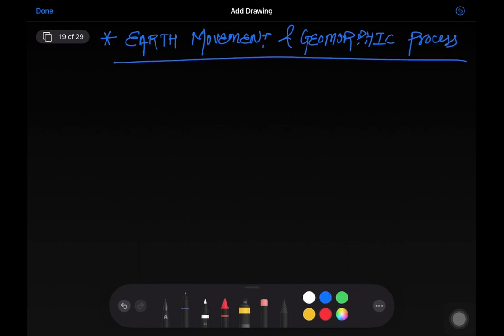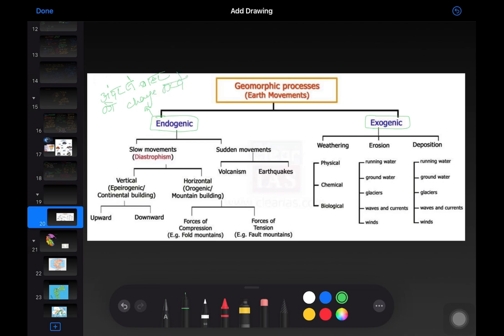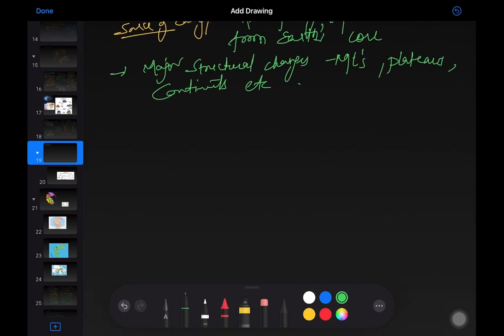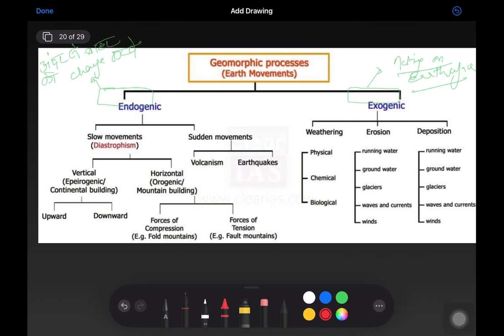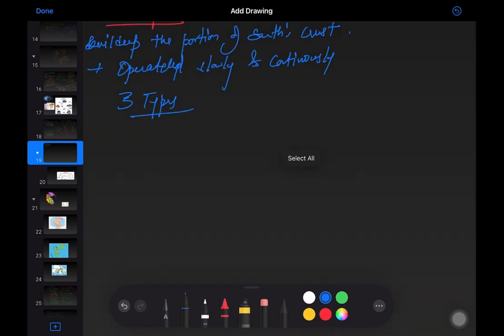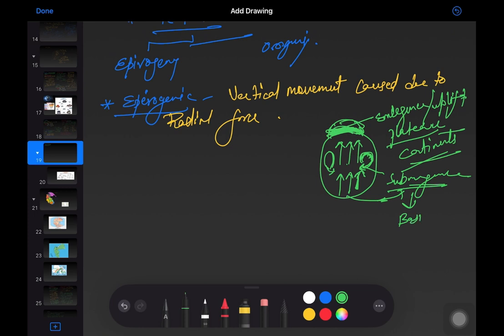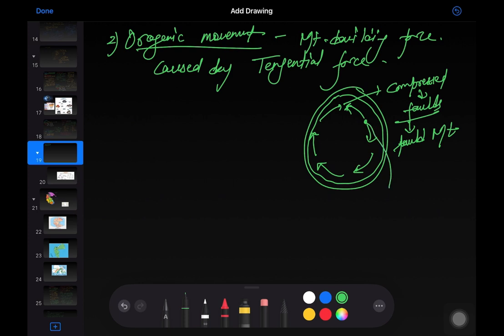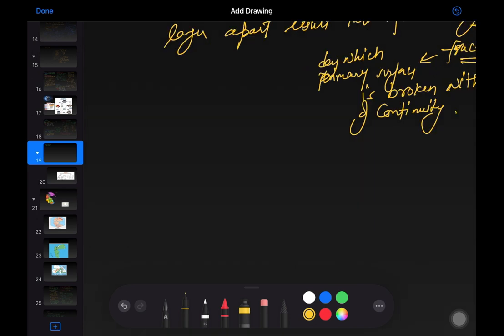Geography Class-5 Topic: Geomorphic Proceses- Endogenic and Exogenic Process